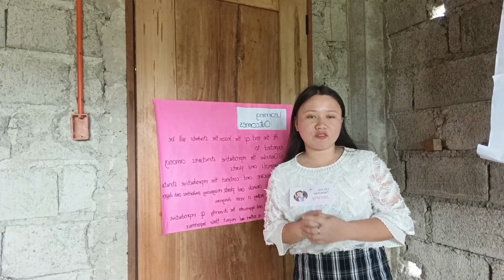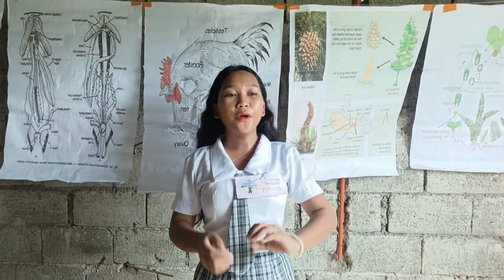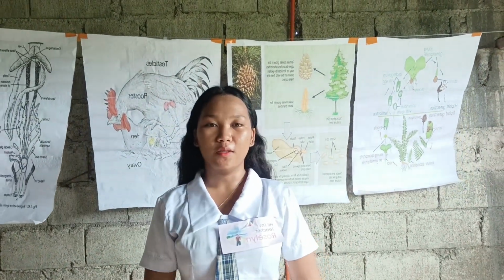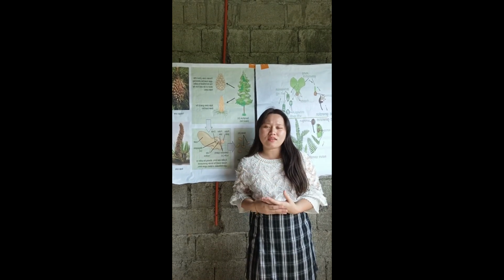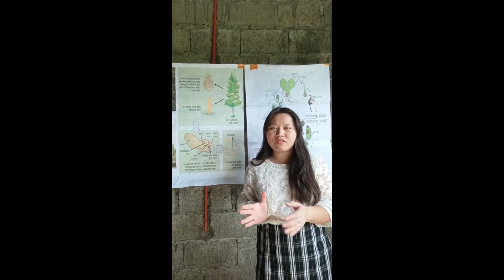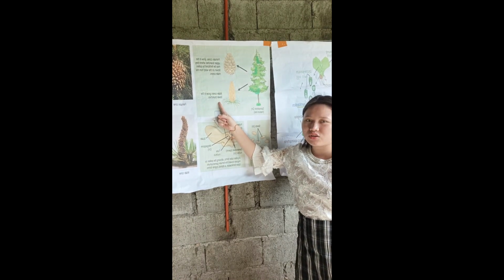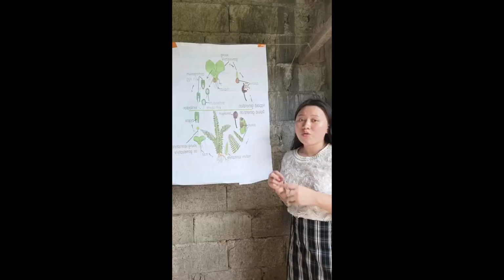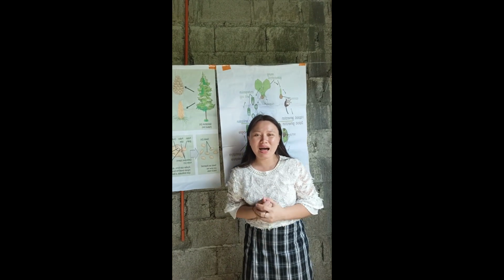DEMO FOR SCI 101, TOGETHER WITH MY CO TEACHER,( ROSELYN INSIC , FERNANDO ROMUL, JENNY LAGULAO)